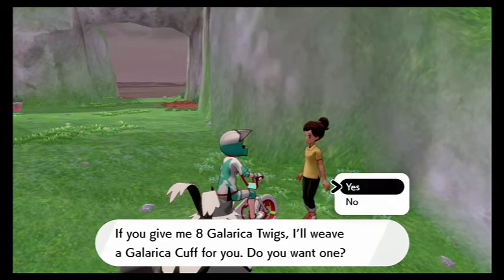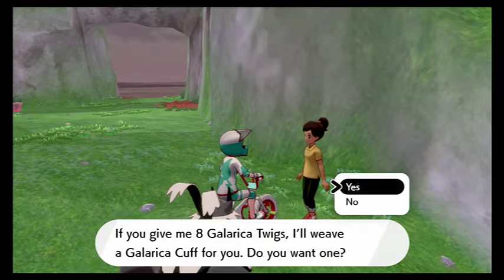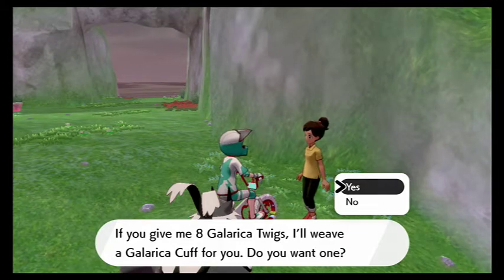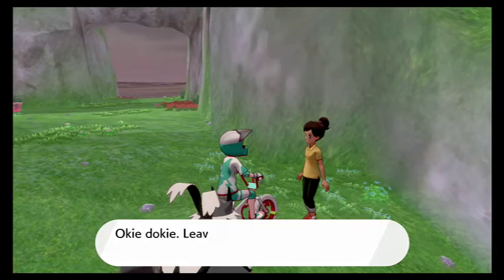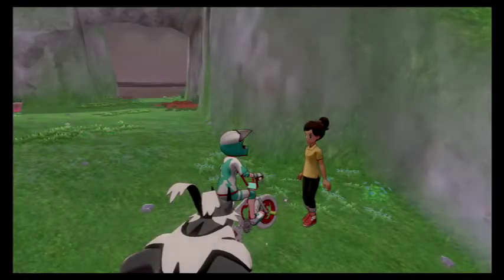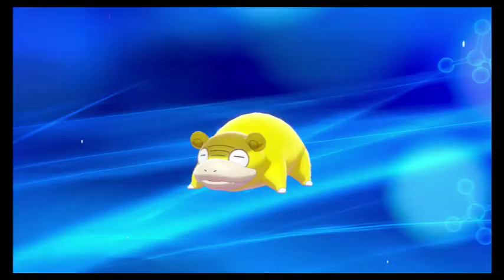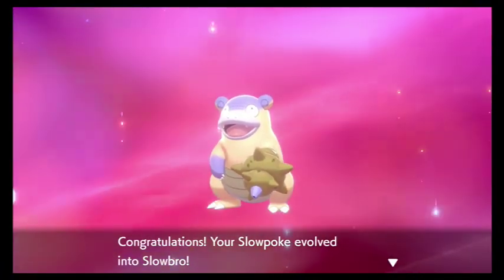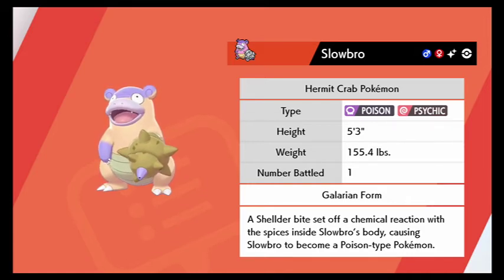pokemon sword shiny galarian slowbro